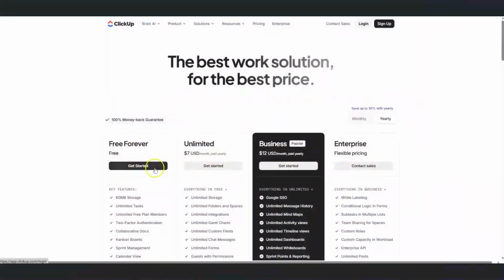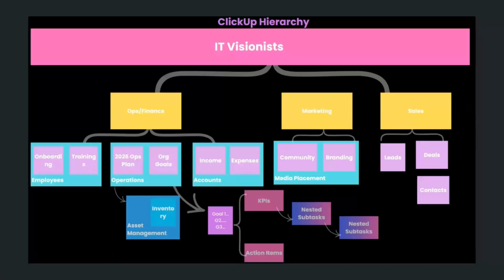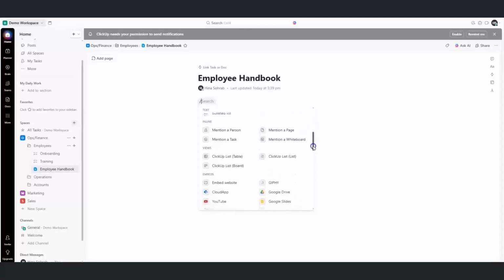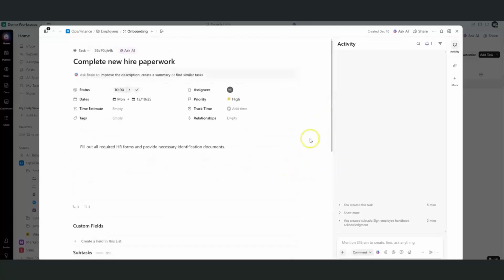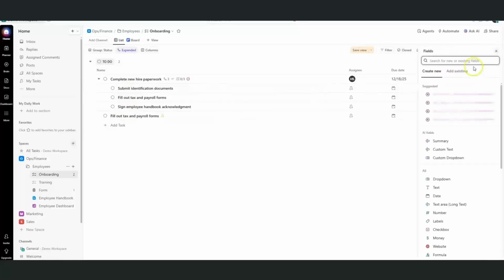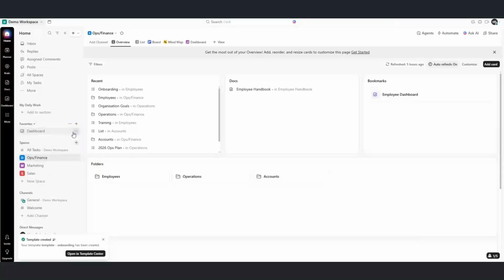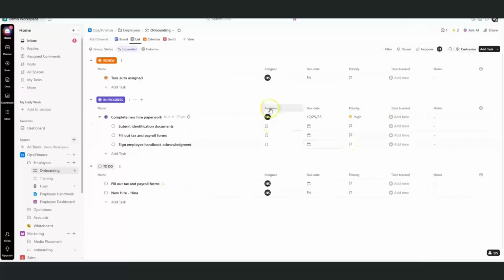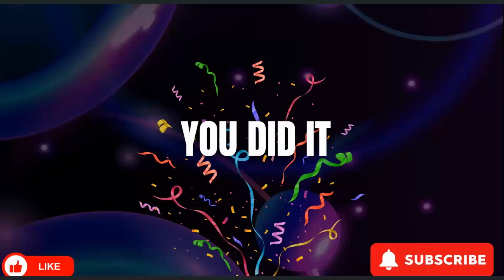ClickUp Tutorial for Beginners 2026 - Master ClickUp in Just 1 Hour!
Are you new to ClickUp or looking to master ClickUp 4.0 fast? In this step-by-step beginner’s ClickUp tutorial, I’ll walk you through everything you need to know to get started, stay organized, and boost your productivity - no experience required!

⏰ What you’ll learn in just 1 hour:
What is ClickUp and why it’s the best all-in-one productivity platform
How to set up your account and workspace
Navigating the ClickUp 4.0 interface
Understanding Spaces, Folders, Lists, and Tasks
Creating and managing tasks, docs, dashboards, and whiteboards
Using custom fields, tags, and templates
Automations, integrations, and collaboration tools
Pro tips to save time and avoid common mistakes

Timestamps:
00:00 – Introduction
00:44 – Setting Up Your Account & Workspace Tour
06:46 – ClickUp Hierarchy Explained
09:41 – Creating Spaces, Folders & Lists
16:18 – Adding Docs, Dashboards & Forms
22:29 – Creating & Managing Tasks
27:12 – Custom Fields & Tags
31:24 – Exploring Views
38:33 – Using Templates
42:37 – Automations & Integrations
49:55 – Collaboration & Settings
56:42 – End Note